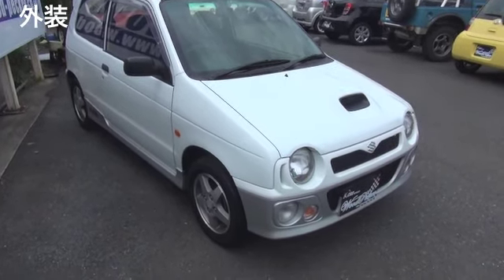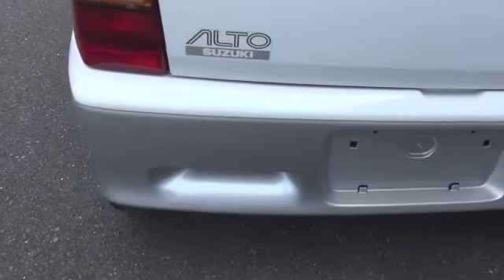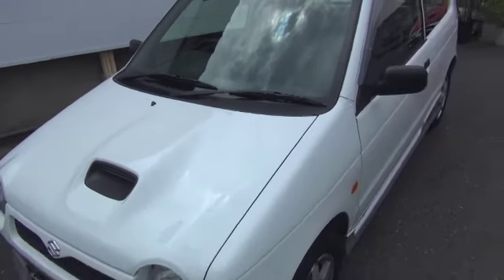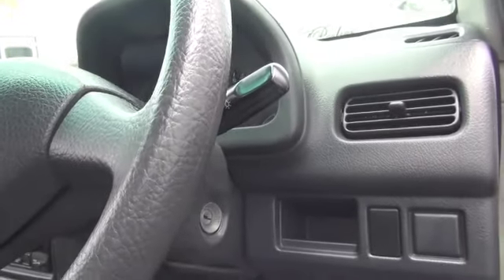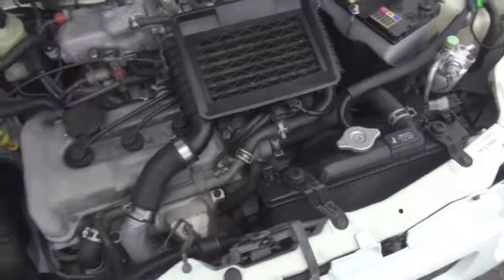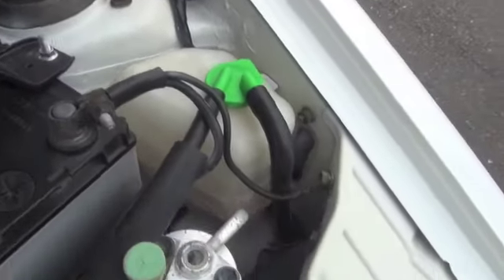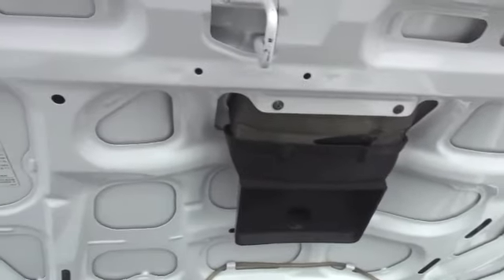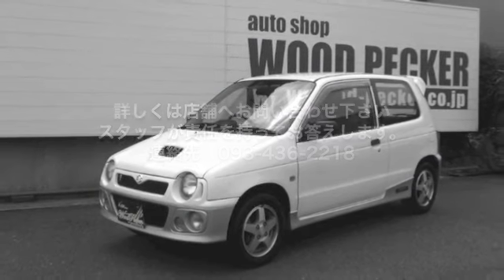WOOD PECKER アルトワークス 白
Kスポーツ専門店オートショップウッドペッカーの商品説明動画です。

スタッフが責任をもってお答えします。

オートショップウッドペッカー
担当者：大村